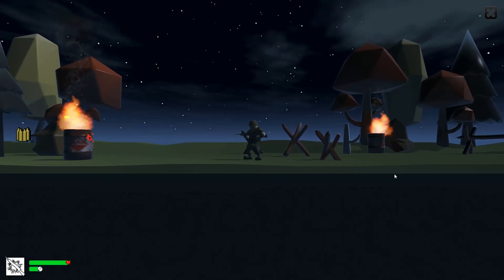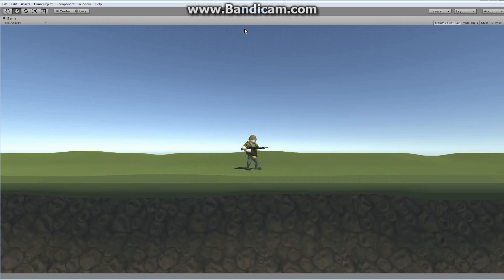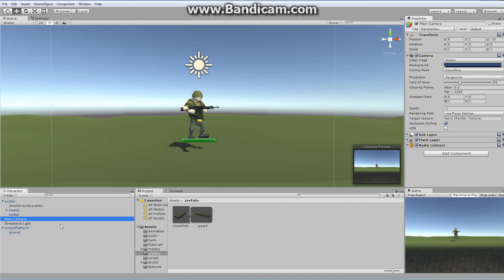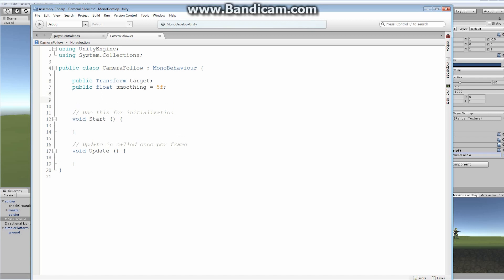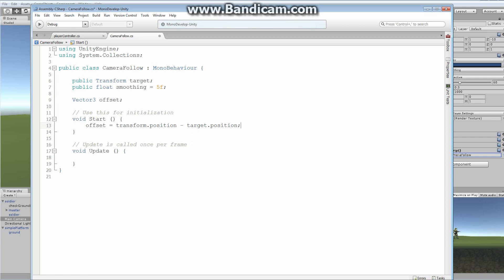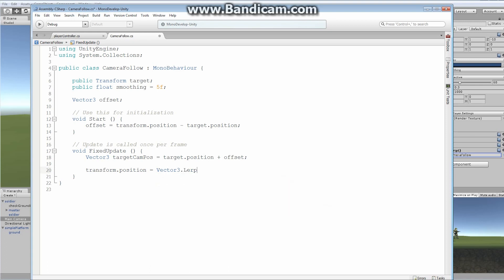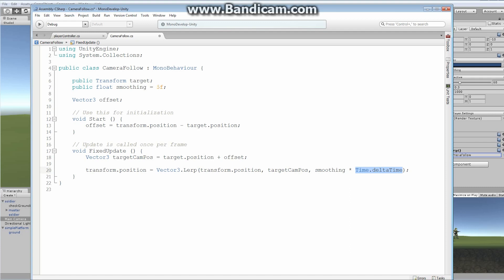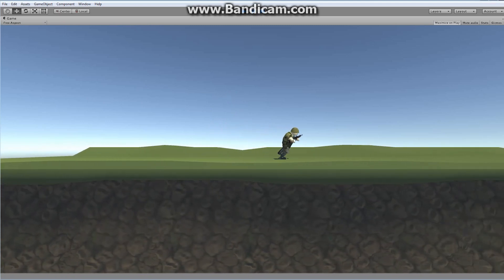Making Your First Game: Unity 3D Zombie Shooter Platformer - Dynamic Game Camera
In this episode we create our game camera.